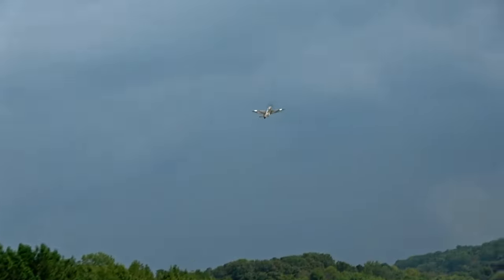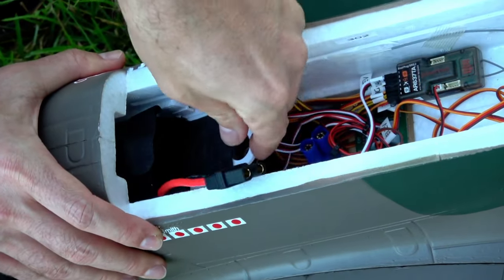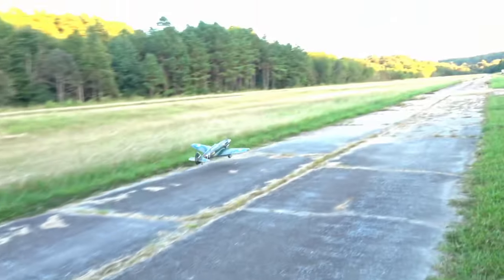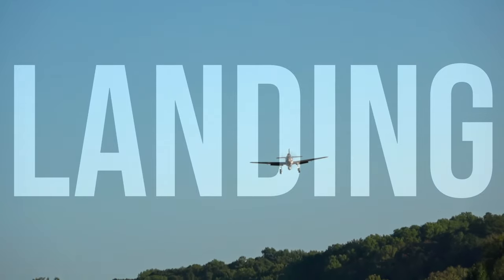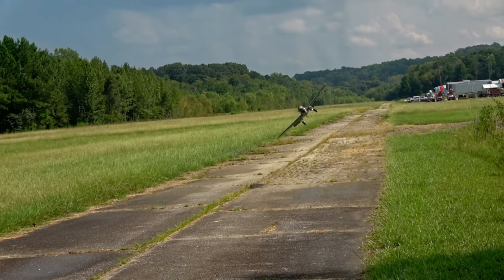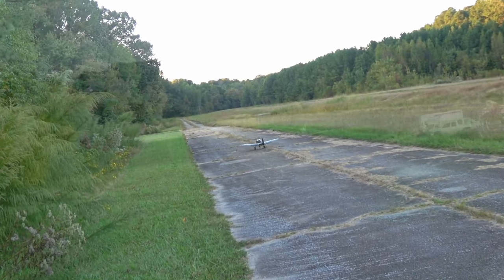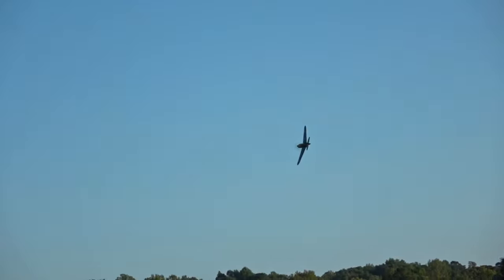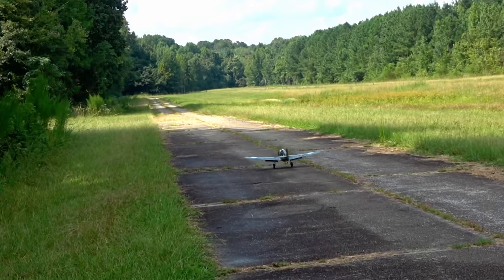One of the Greatest World War II Warbirds - FMS P-40B Warhawk 1400mm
The P-40B by FMS is an outstanding warbird. Beautiful fit and finish for a foam aircraft coupled with good quality servos and gorgeous 90 degree retractable landing gear and a tailwheel that tucks into the fuselage. It handles super well and has very few bad characteristics, and it's capable of being flown on 4s power setups.

Like what you see? Pick up your own P-40B from FMS to help support what we do at no additional charge to yourself.

Save $15 off with an order over $100 using this code: TwobrosRC

0:00 Warhawk Intro
0:57 Battery Info & Low Voltage Cutoff
1:50 A Gyro Doesn't Do Much For It
2:28 Takeoffs
3:11 Landings
4:30 Forward Slips
5:03 Aerobatics Potential
6:00 Accelerated Stalls & Power Off Stalls
6:50 TwoBros Score